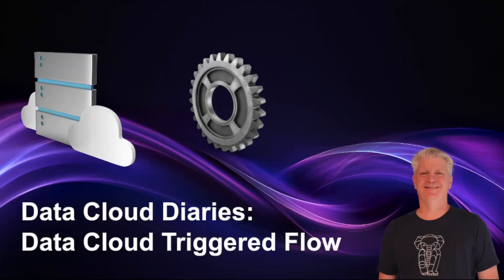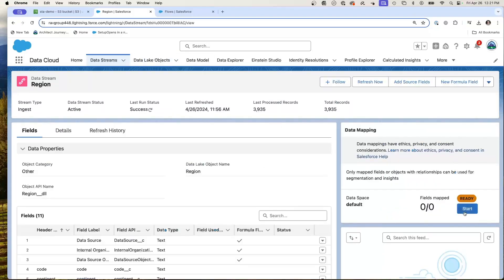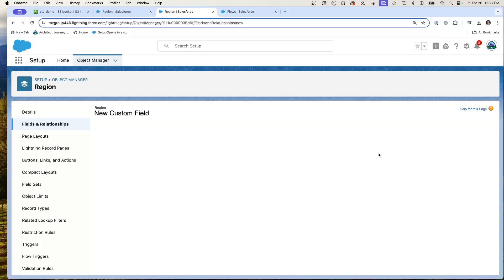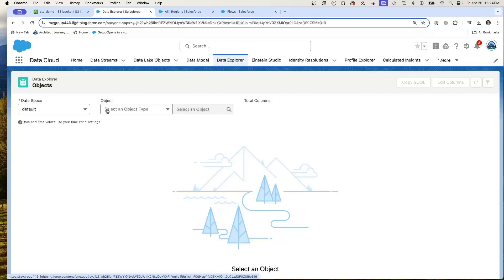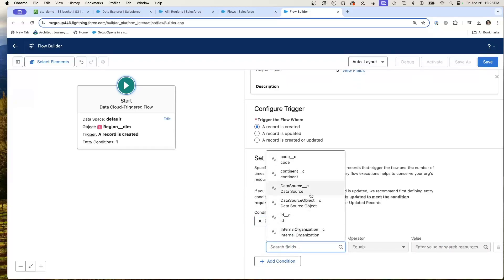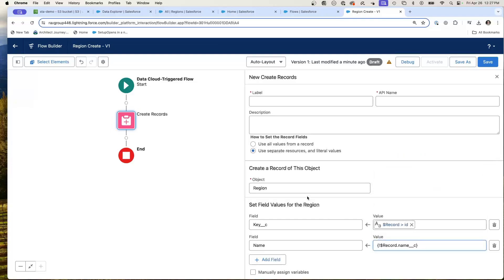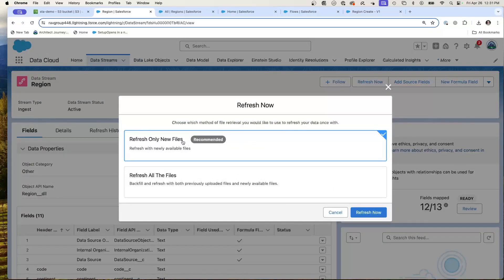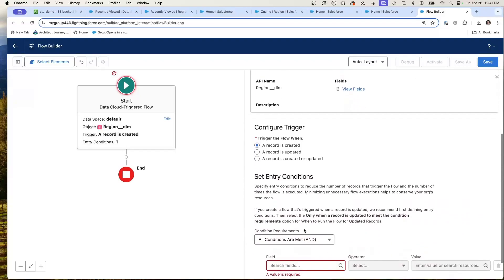Data Cloud Diaries - Data Cloud Triggered Flow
As we dive back into Data Cloud and I want to share a new feature.

Recently I was working in Data Cloud and saw the new Data Cloud Triggered Flow.  This is a Flow you can build in the Sales Cloud Org and it can be triggered from changes in the Data Cloud DMOs.  It was very easy to monitor for a changed DMO and then quickly do something in the Sales Cloud Org, such as creating a new record.

You should definitely keep this in mind and a great new feature.

STA 5.25